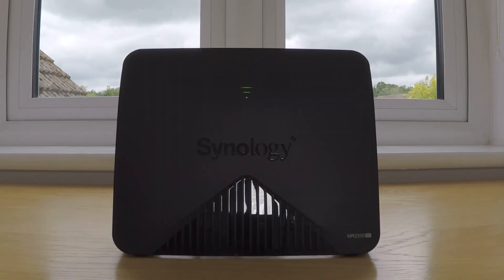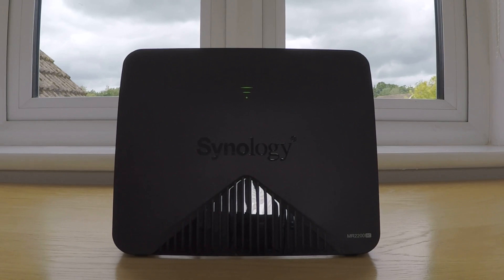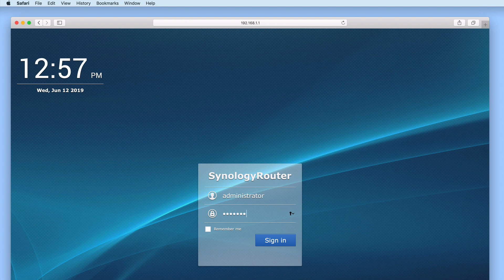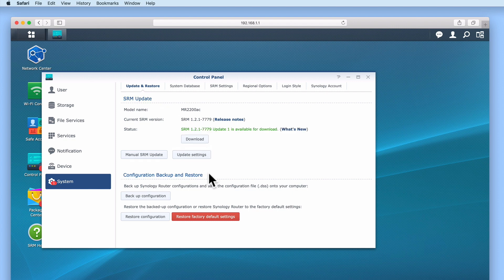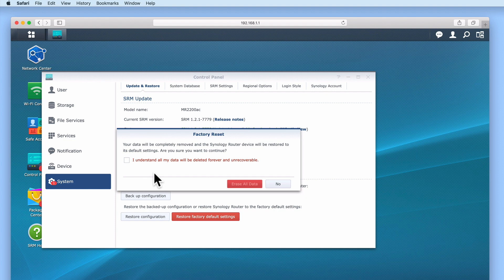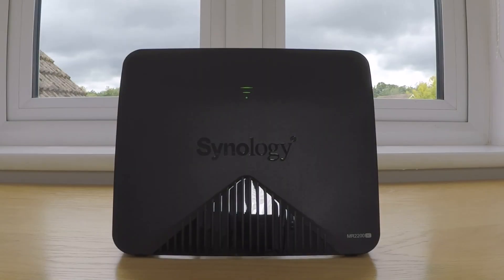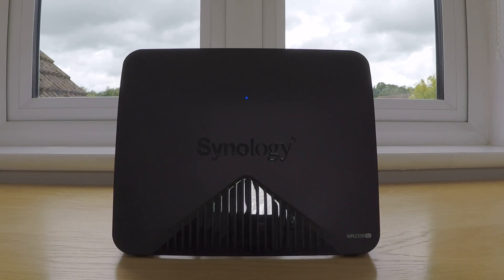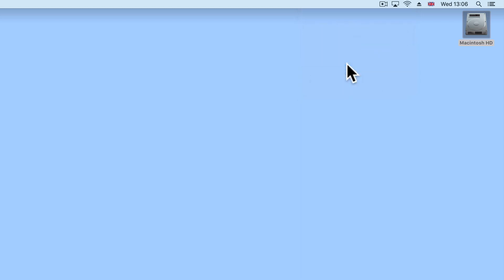How to factory reset a Synology MR2200ac router via Synology's Router Manager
In this video we take a look at how you factory reset a Synology RT2200ac wireless router from within the Synology Router Manager (SRM).

Please note that after performing a factory reset. The router will delete all settings and apps,  to return the router to the same state it was when it left the factory.

After performing a factory reset you will need to reconfigure your router in order to restore an internet connection and WiFI.

** The version of SRM seen in this video is Version: 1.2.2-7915.